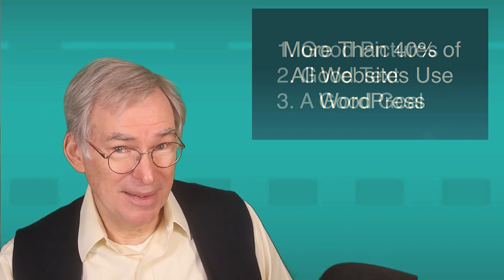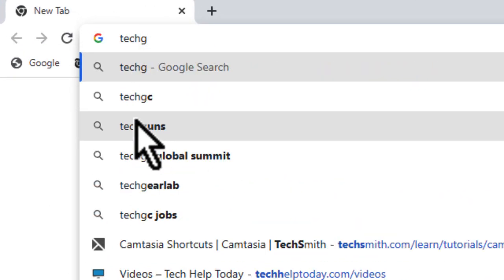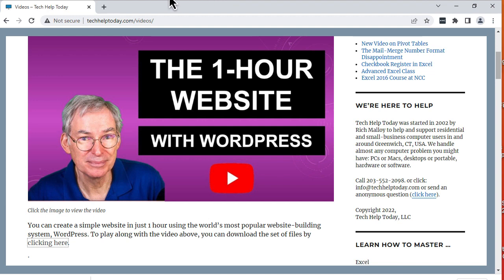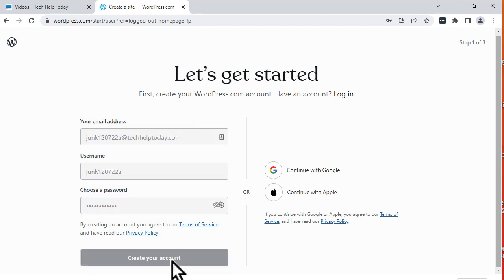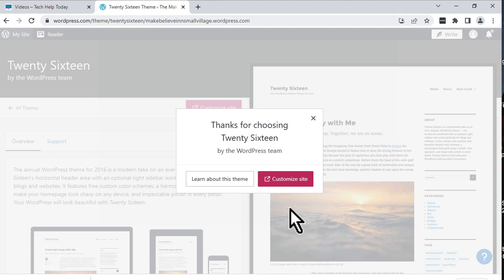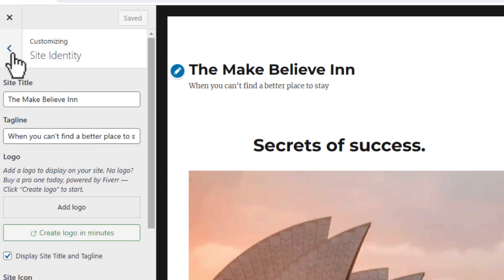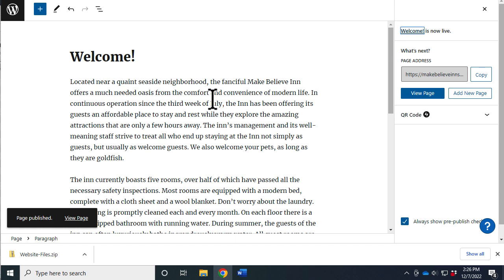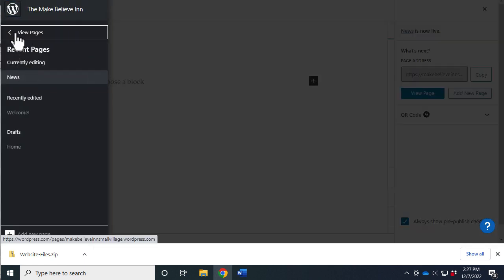The 1-Hour Website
How to create a website with WordPress in less than an hour. You can create a simple one-page site to promote your business or yourself. To follow along with the video, be sure to download the files we will be using by clicking At this site you can also see other videos by Rich Malloy and Tech Help Today.